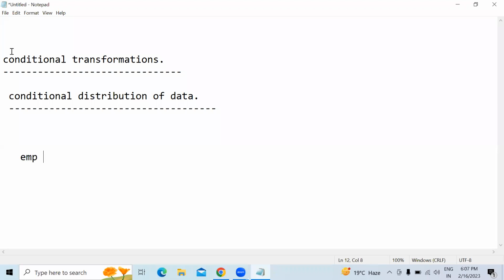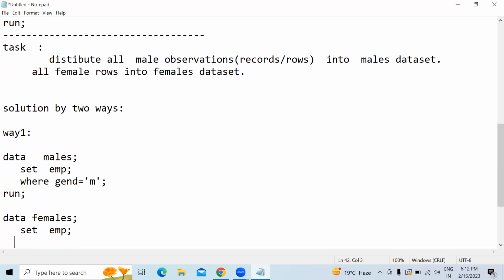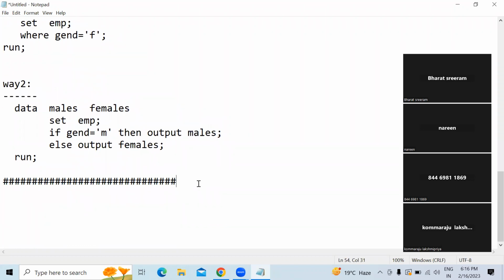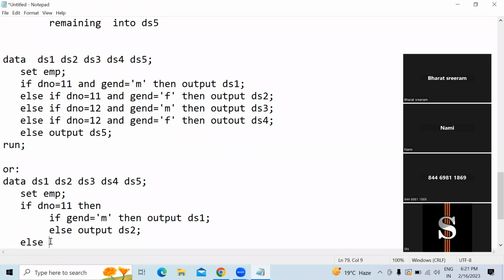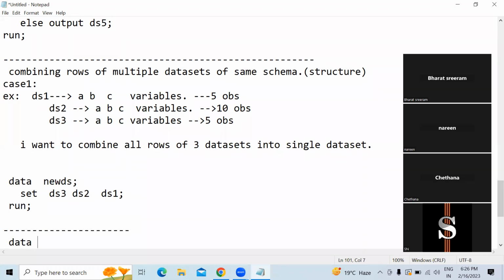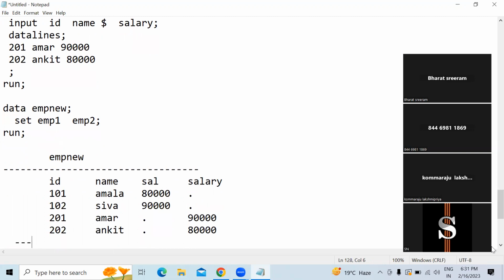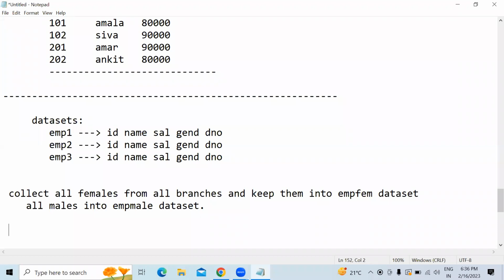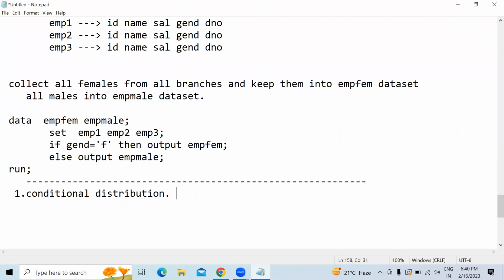SAS Session 7